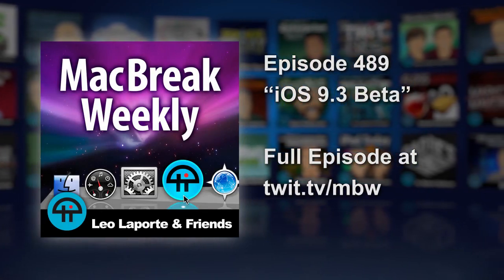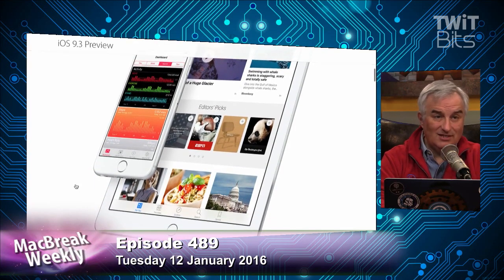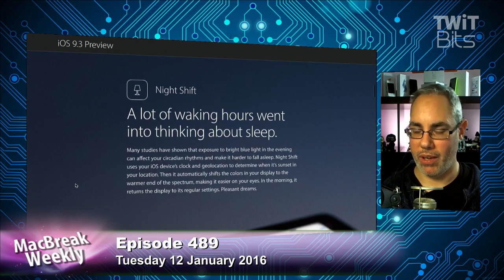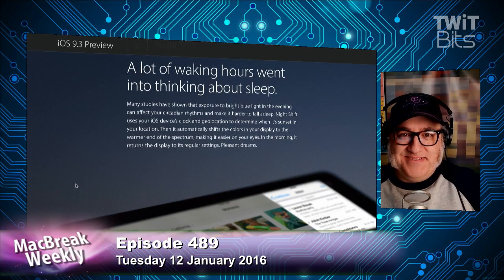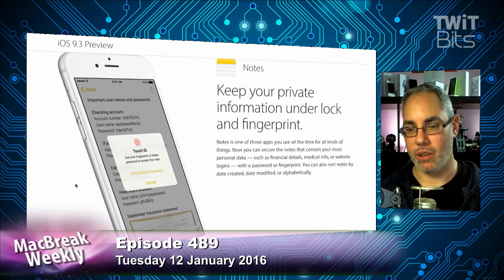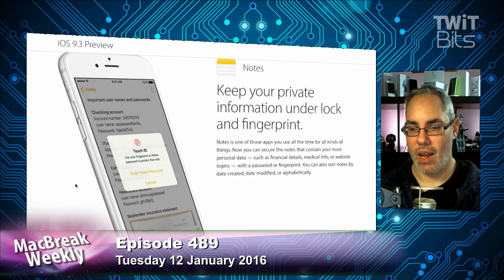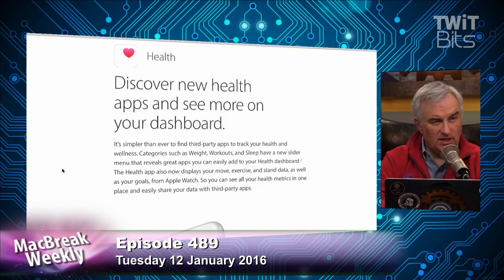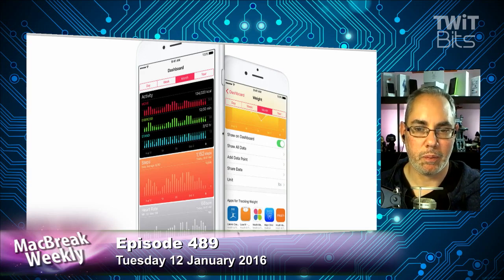iOS 9.3 Beta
Leo Laporte, Rene Ritchie, Andy Ihnatko and Alex Lindsay discuss the release by Apple of iOS 9.3 Beta features.